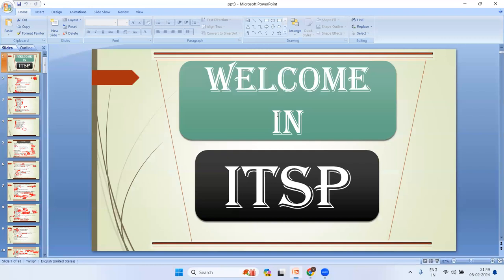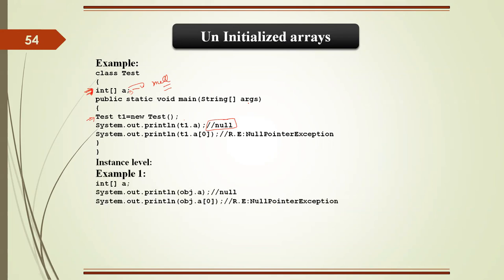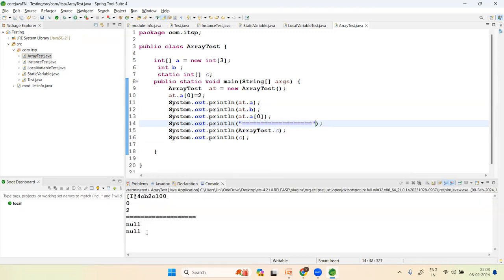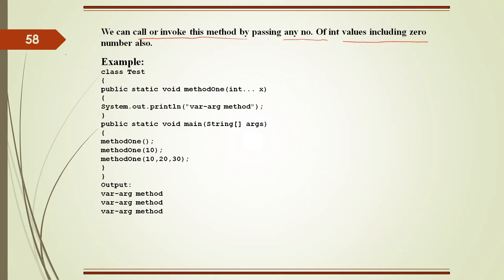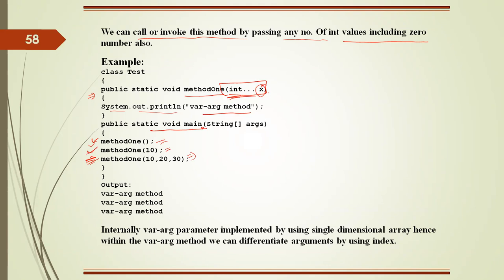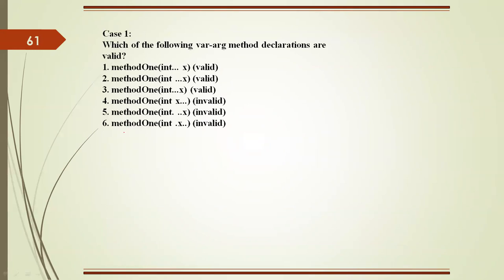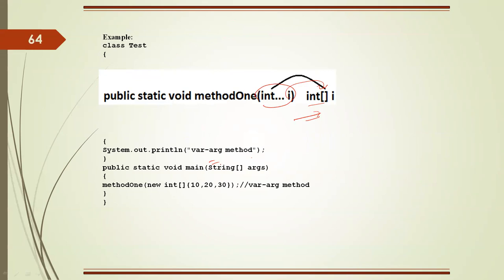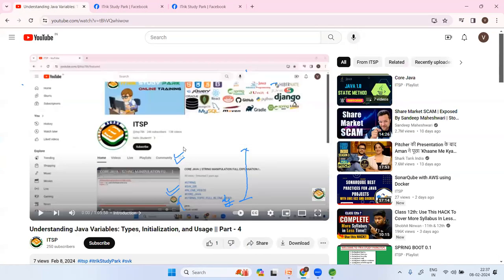🔥🔥Java Arrays🔥🔥: Understanding Uninitialized Arrays & 🔥Var-Arg 🔥Methods Explained || Part -5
Learn about uninitialized arrays at different levels in Java (JavaArrays UninitializedArrays InstanceLevel StaticLevel LocalLevel) and explore the differences between single dimensional arrays and vararg methods (JavaMethods Varargs SingleDimensionalArrays JavaProgramming).

Timestamps:
0:00 - Introduction
2:30 - Understanding Uninitialized Arrays
10:15 - Instance Level Arrays
18:45 - Static Level Arrays
27:20 - Local Level Arrays
35:10 - Exploring Varargs Methods
45:55 - Single Dimensional Arrays vs Varargs Methods
52:30 - Best Practices and Tips
56:40 - Q&A Session
58:00 - Conclusion

Array tutorial
Array methods
Java array examples
Array operations
Multi-dimensional arrays
Sorting arrays
Searching arrays
Array manipulation
Dynamic arrays